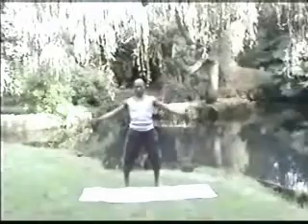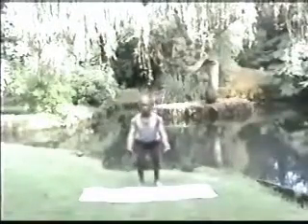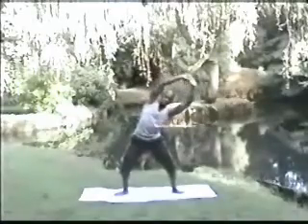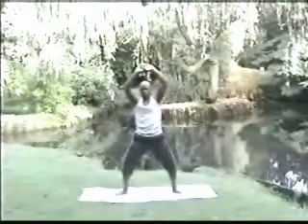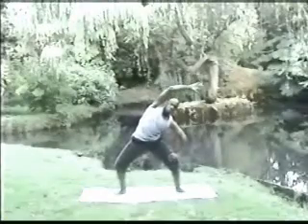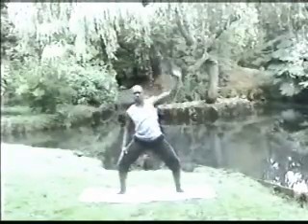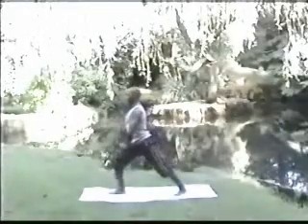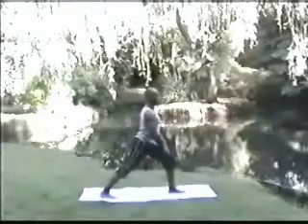Holistic stretch with steve "fitness Activator"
a sample from a popular dvd for stretching. suiatable for all levels